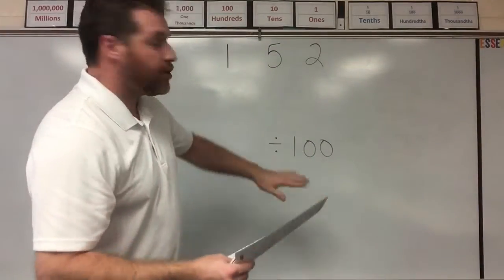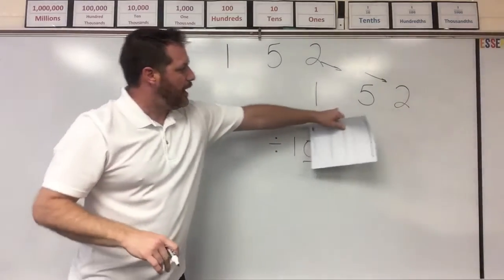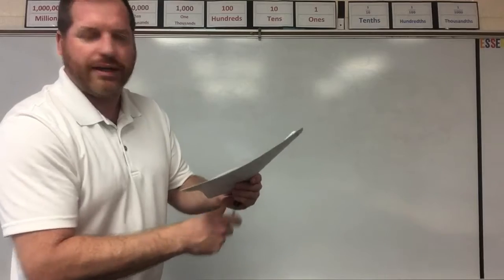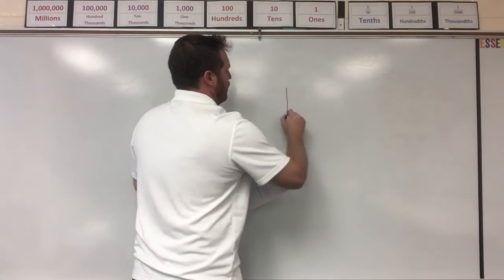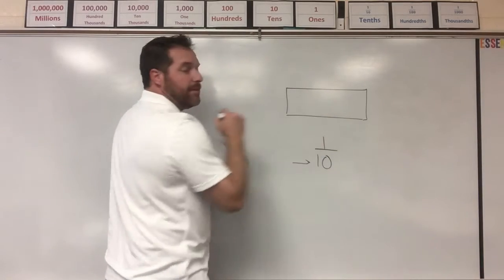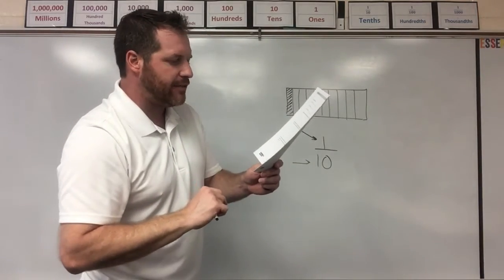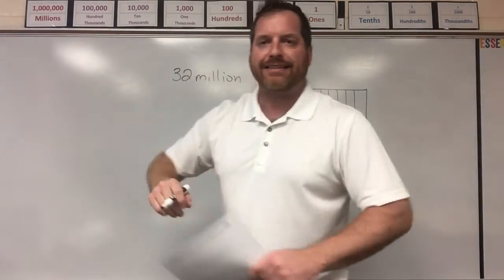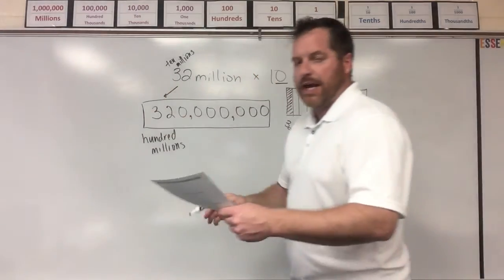Module 1 Lesson 2 problem set (3-5)